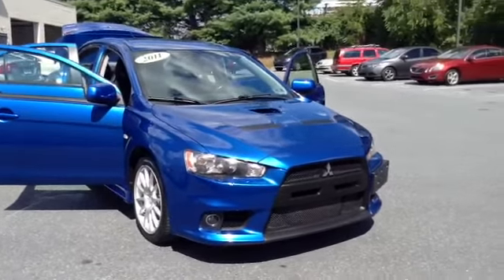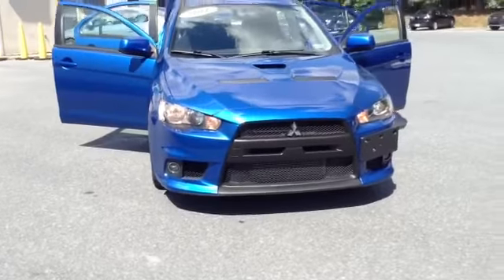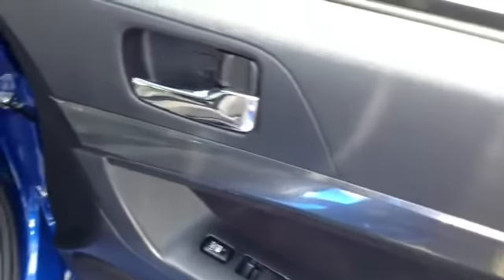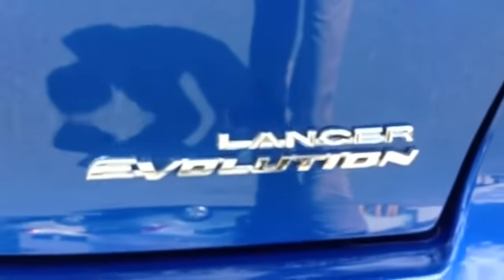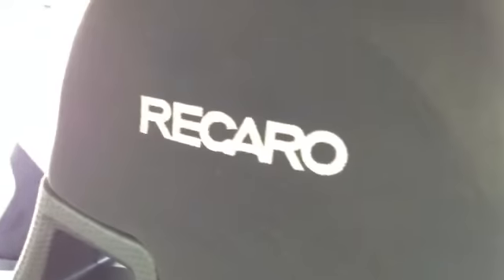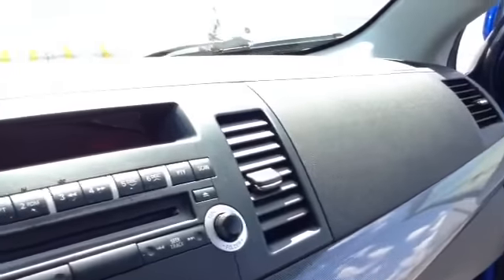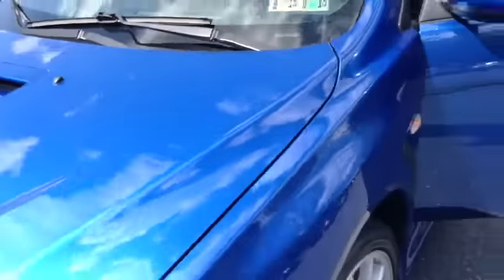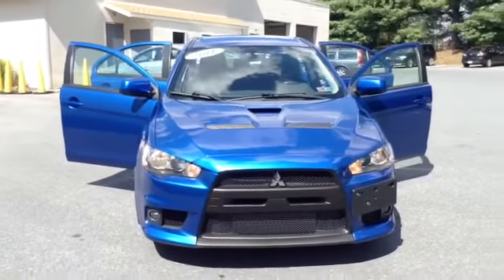2011 Mitsubishi Lancer Evolution GSR- for sale in Allentown, PA 18103